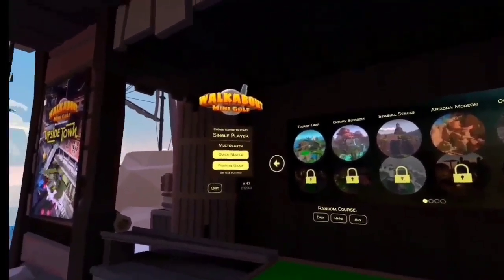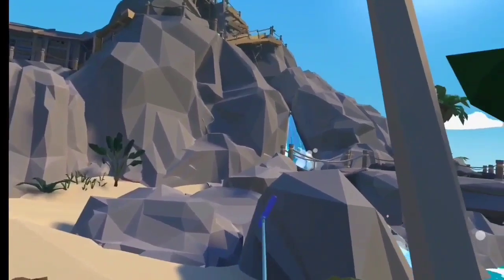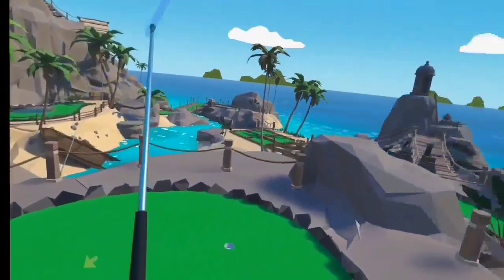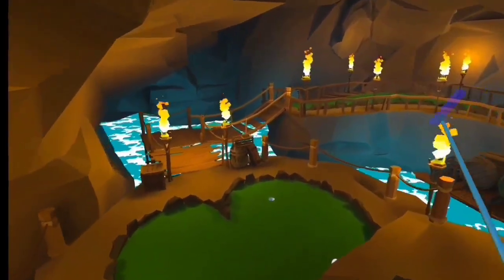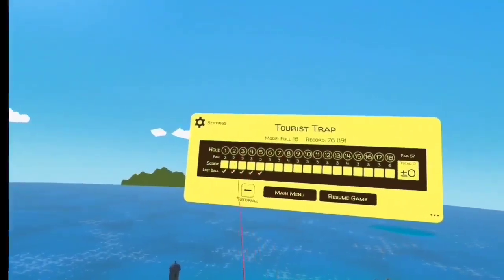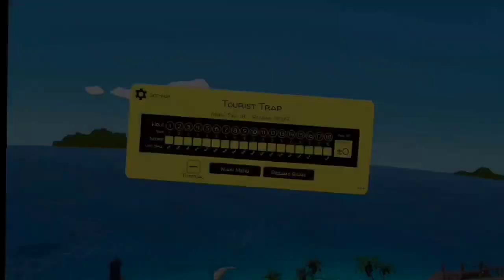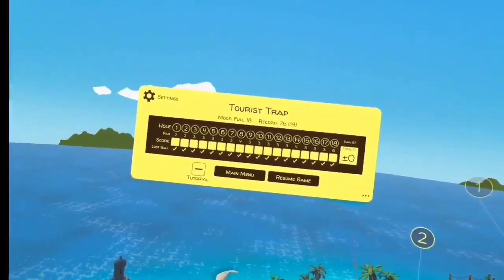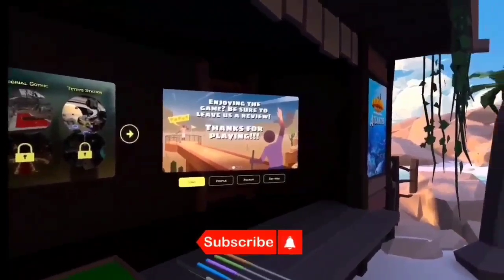Walkabout Mini Golf | Lost Balls: Tourist Trap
Follow along with me in the Tourist Trap course to locate all 18 lost balls. Walkabout Mini Golf is probably one of the most fun and entertaining games on the Quest 2 for all ages.
Not interested in horror or shooter games?  This one is a fun treat that pretty much anyone can enjoy. Play the courses, find the lost balls, and even enjoy night mode with challenging foxhunts. So many different courses available, both free and extra dlc courses you can purchase in the store.